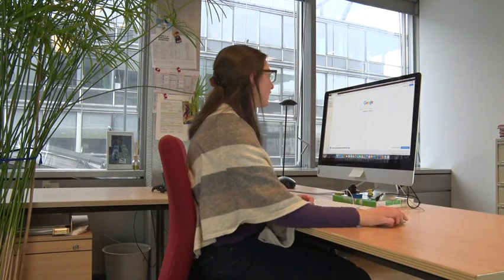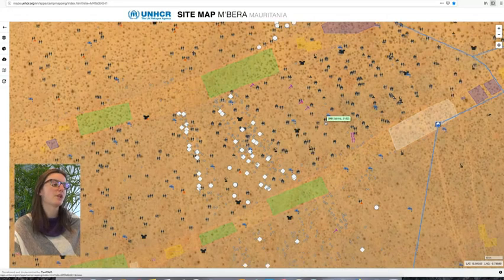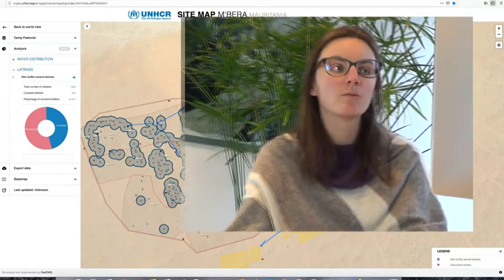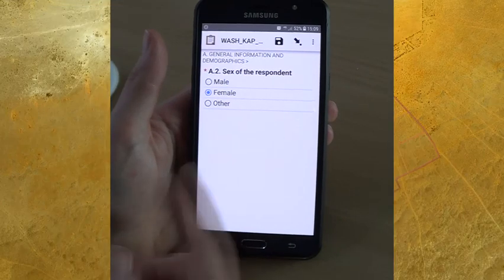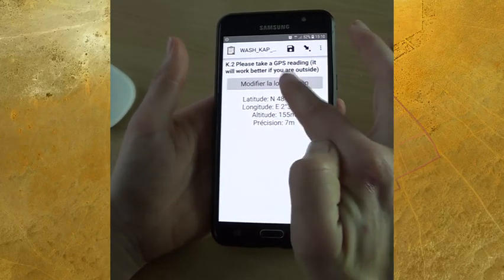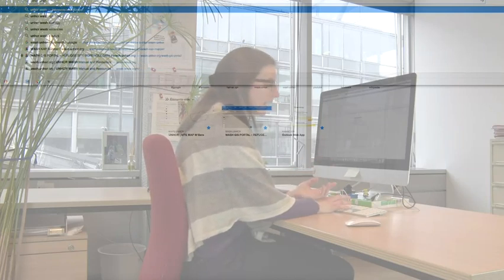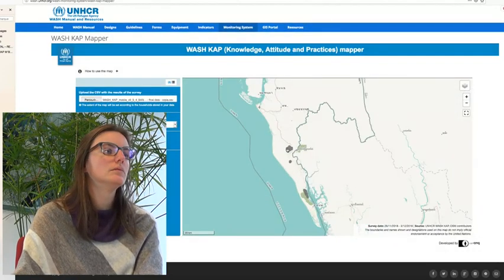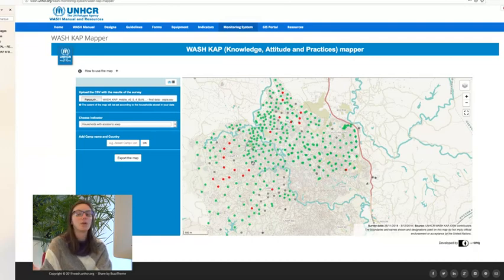Examples of GIS & MDC tools implemented by CartONG for UNHCR – a MOOC in collaboration with ENSG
This MOOC (massive open online course) aims at giving concrete examples of the types of Geographic Information System (GIS) and Mobile Data Collection (MDC) tools that CartONG implements as a technical humanitarian organization (or H2H) working in support of other humanitarian and development actors.

More specifically, the MOOC is centered around examples of a web application, a type of MDC survey and of a field support mission conducted by CartONG for its partner UNHCR

Credit video: ENSG
Interview of Maeve de France, IM & MDC Project Manager at CartONG